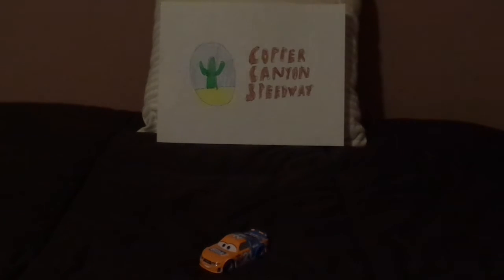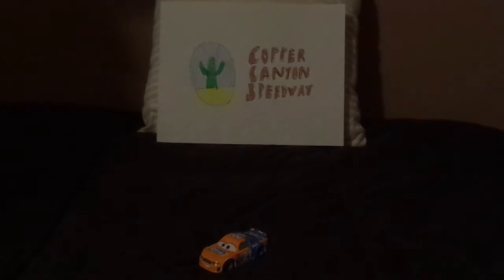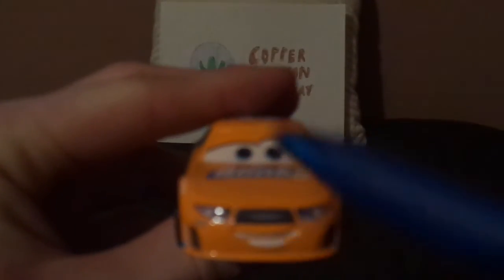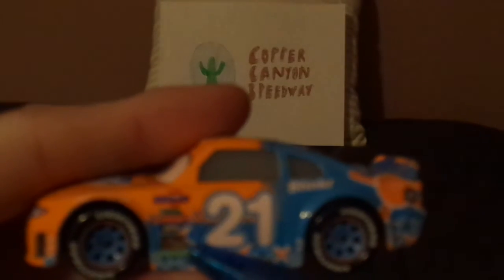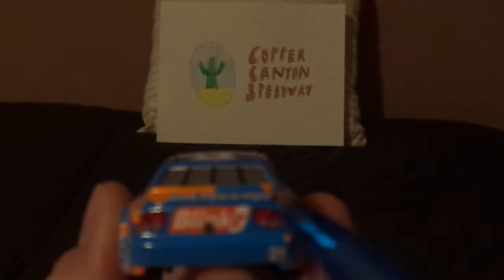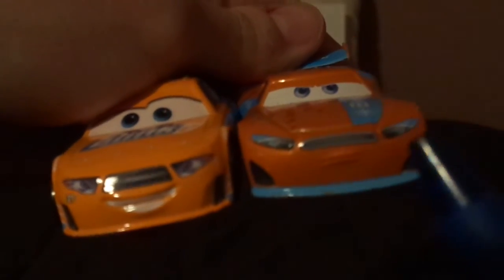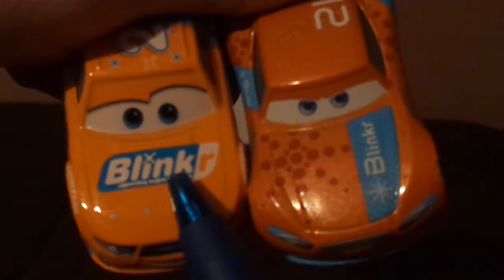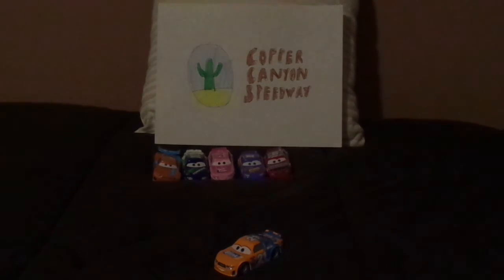Disney Pixar Cars 3 Speedy Comet (Copper canyon Blinkr racer #21 Piston Cup) diecast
Hello everybody & today, we're gonna take a look at Speedy Comet (Veteran Blinkr Piston cup racer #21) from Cars 3.